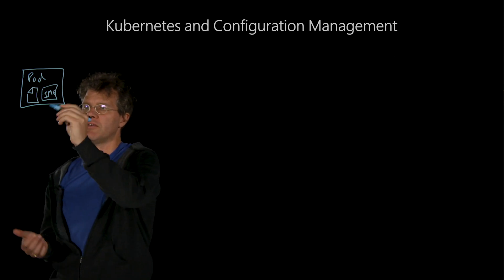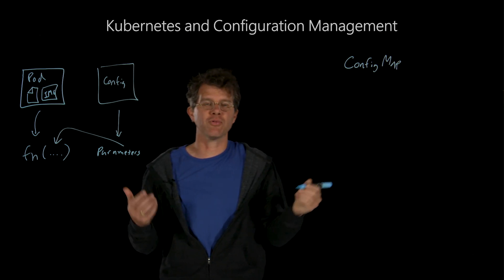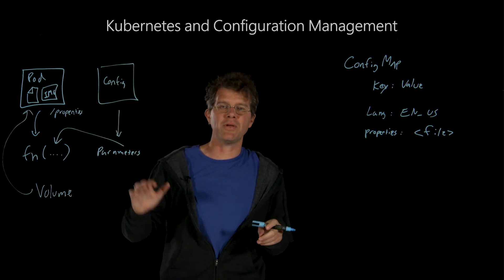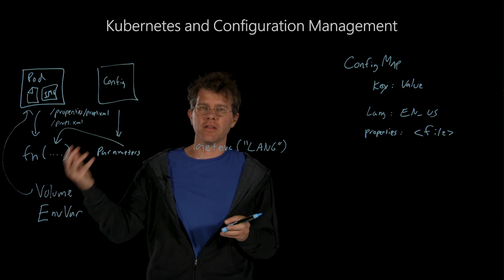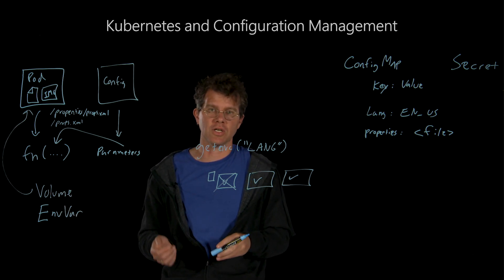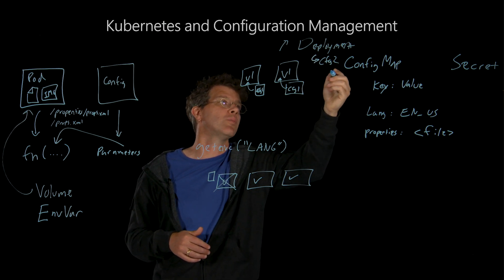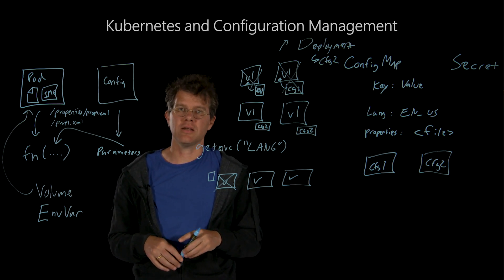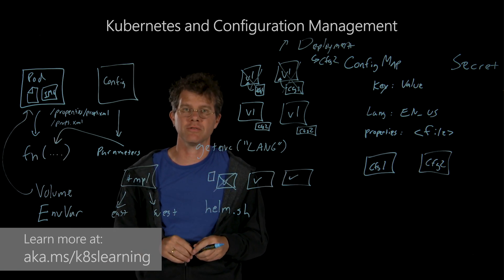How Kubernetes and Configuration Management works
Gain a deeper understanding of Kubernetes configuration management practices in this lightboard demonstration. Concepts covered include ConfigMaps, rollout of configurations, and templating.